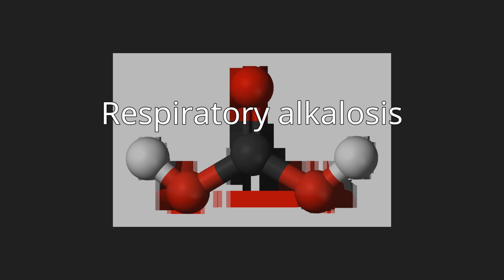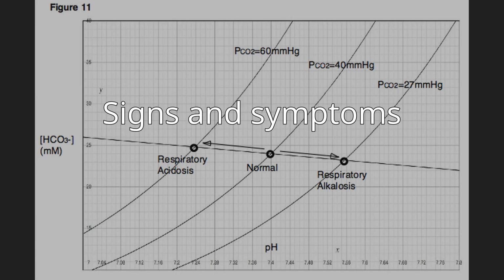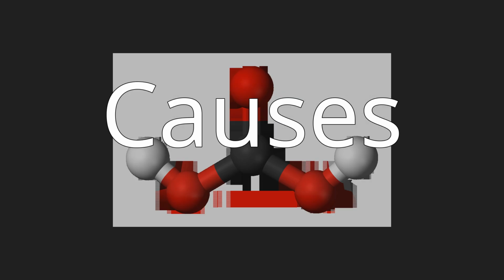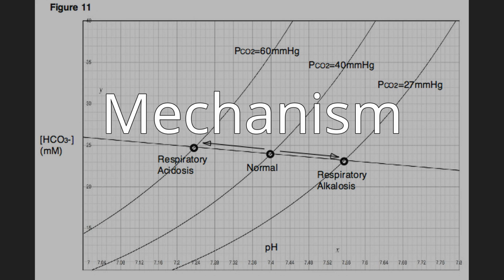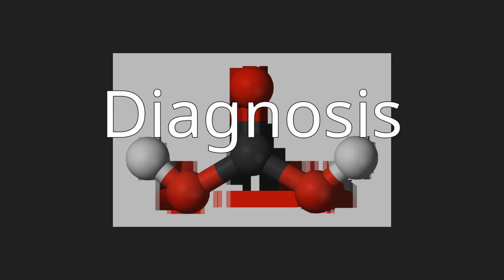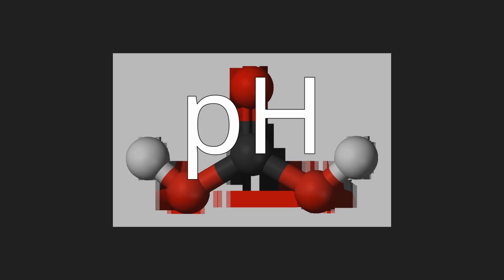Respiratory alkalosis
Respiratory alkalosis is a medical condition in which increased respiration elevates the blood pH beyond the normal range (7.35–7.45) with a concurrent reduction in arterial levels of carbon dioxide. This condition is one of the four basic categories of disruption of acid–base homeostasis.